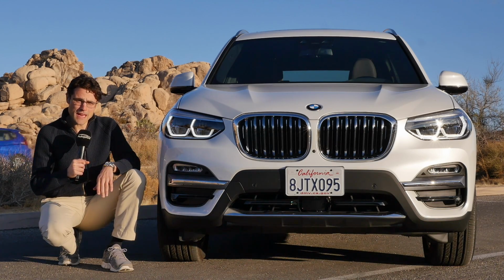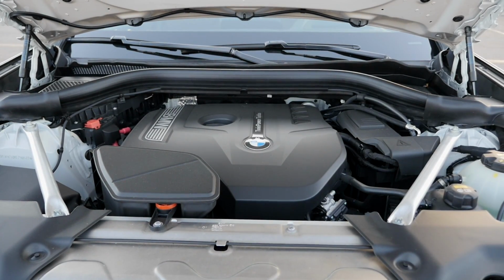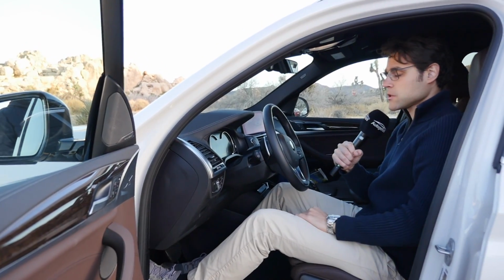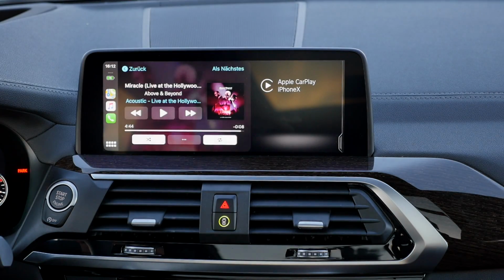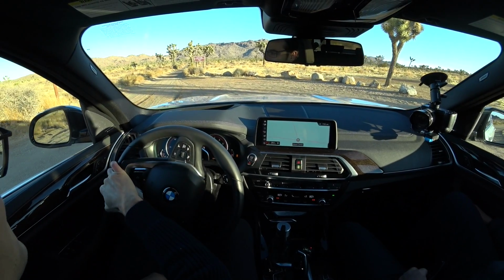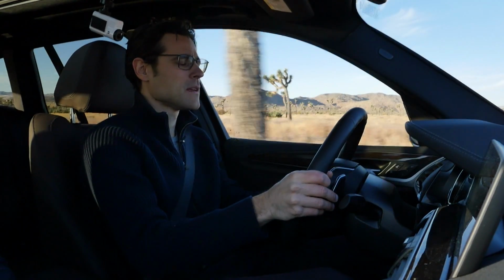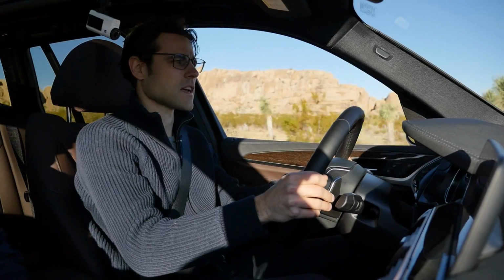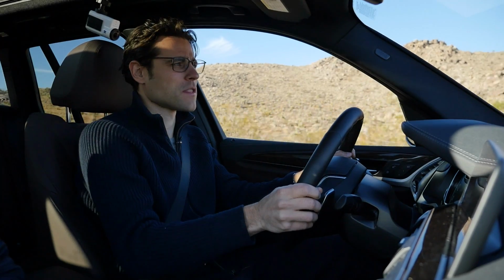2020 BMW X3 REVIEW 30i 4 cyl with a special feature for you - Autogefuel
This is an overview review of the BMW X3 REVIEW 30i xDrive - exterior, interior and driving test!